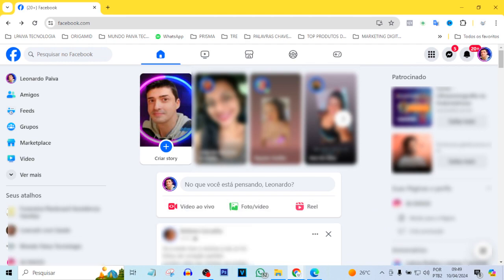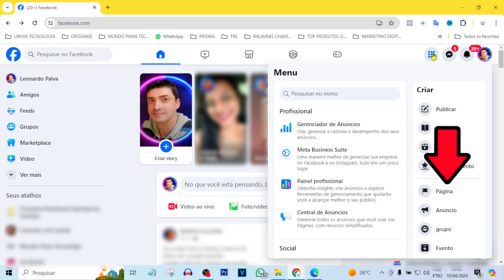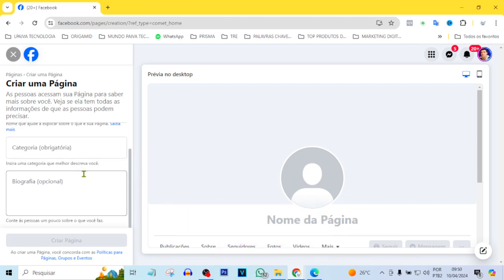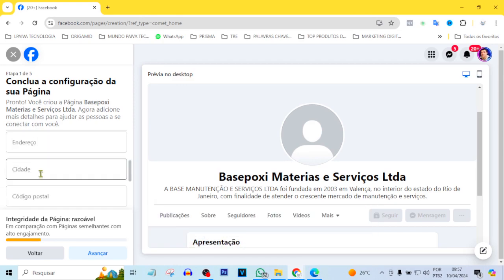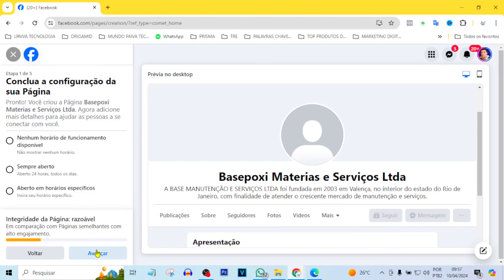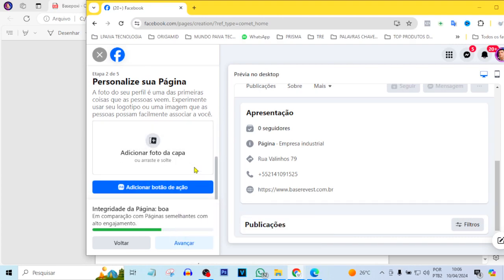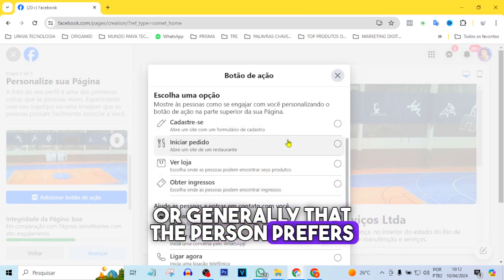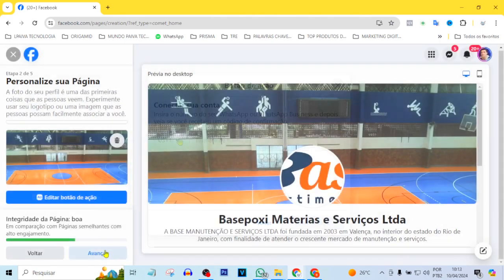How to create facebook page for business | Updated 2024!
Hey everyone, in this video I show you how to create a Facebook page for your business.